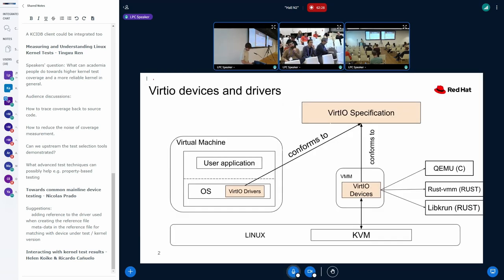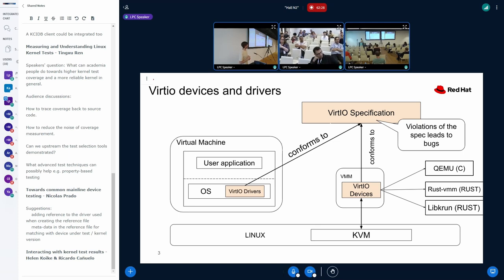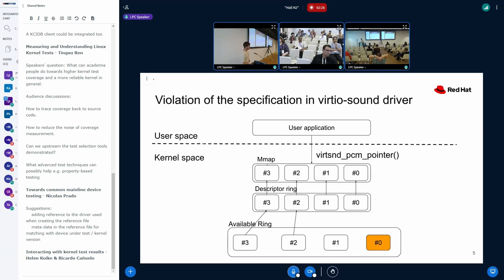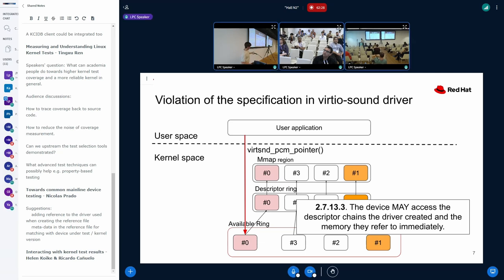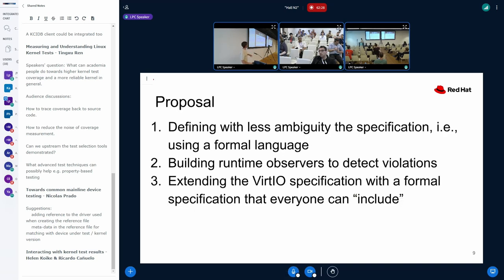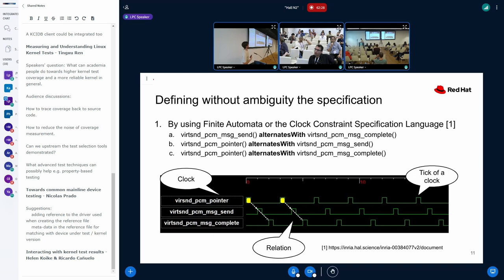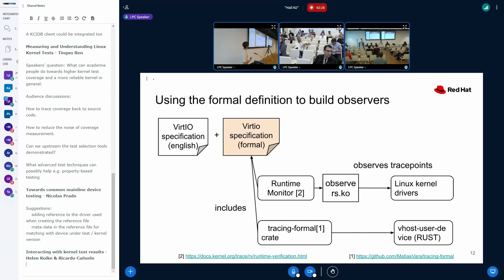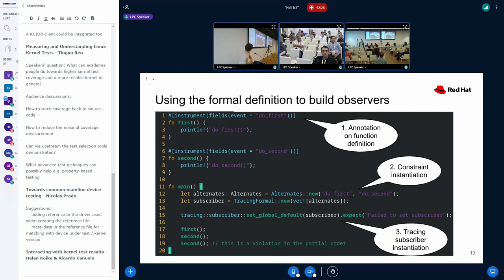Verifying the Conformance of a VirtIO Driver to the VirtIO Specification - VARA LARSEN, Matias